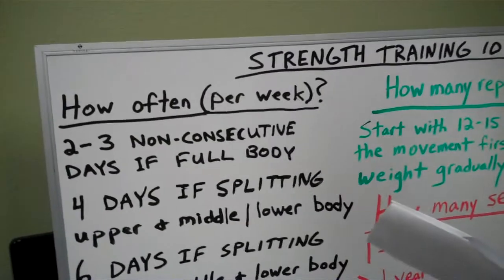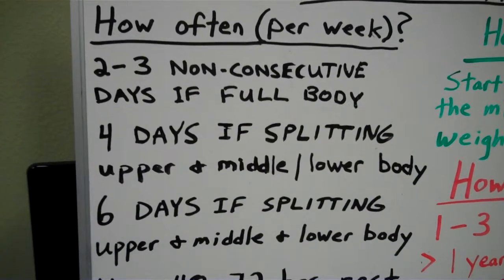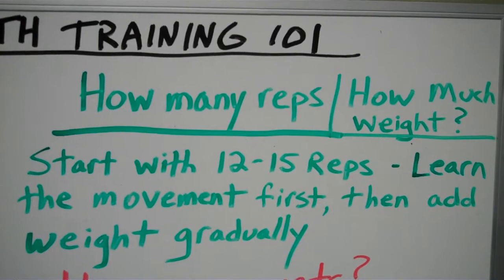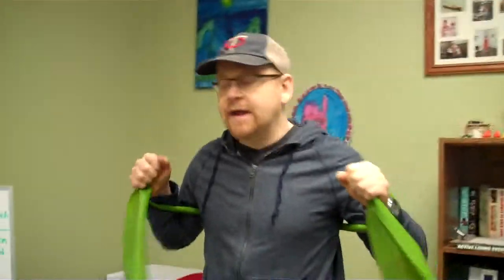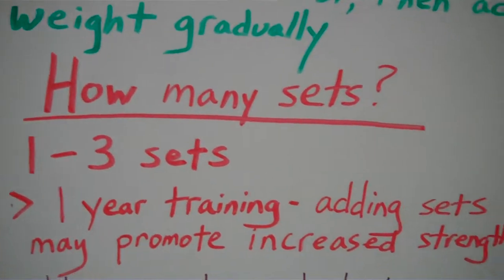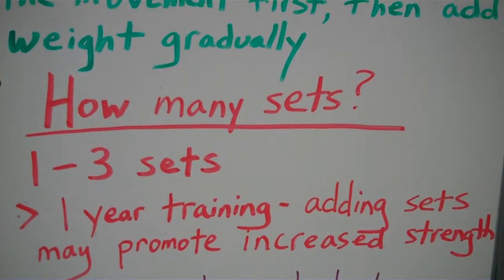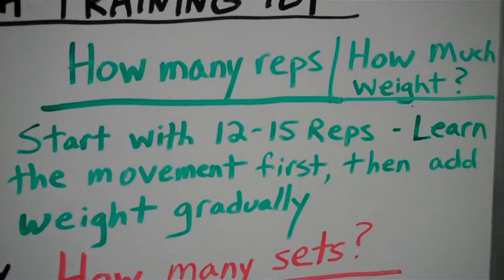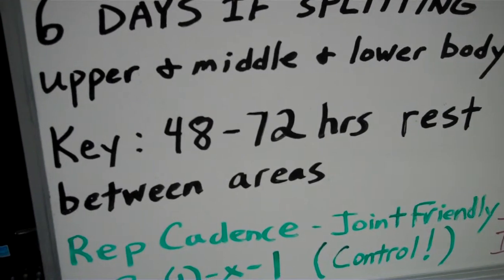BHSSC Taylor Talks #4 - Strength Training 103